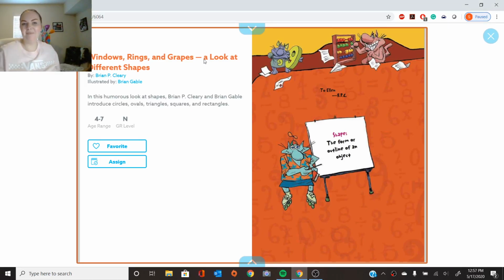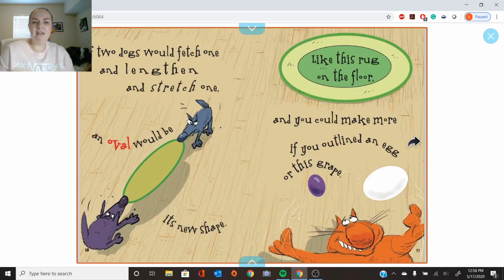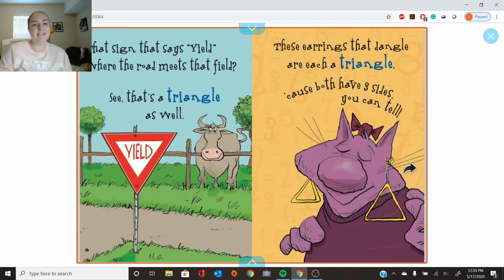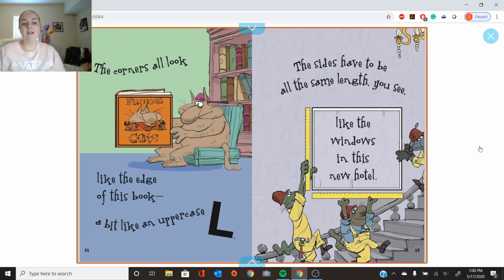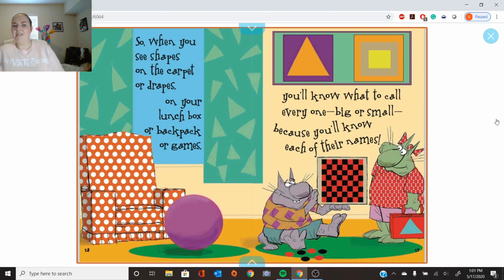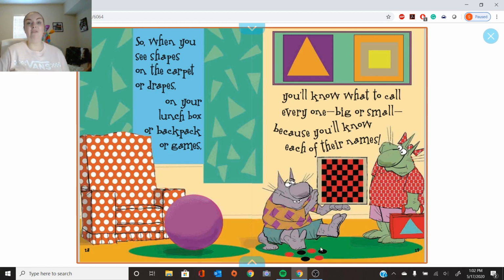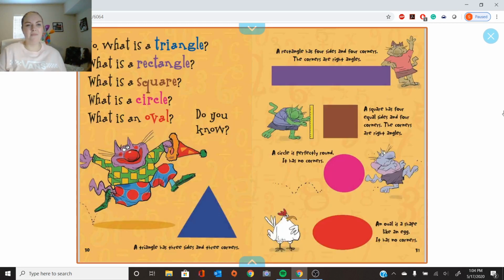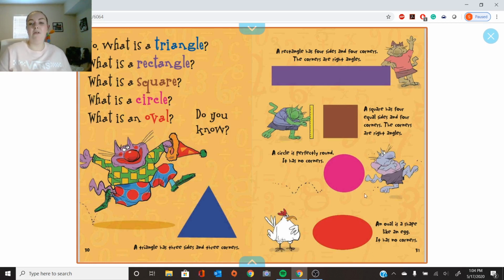Windows, Rings, and Grapes-- a Look at Different Shapes by Brian P. Cleary | Read Aloud by Ms. Sarah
This story is for my preschool class to enjoy during the COVID-19 school closures of 2020.  All rights are reserved for the author, Brian P. Cleary, and the publisher, Millbrook Press.  I do not own this material.